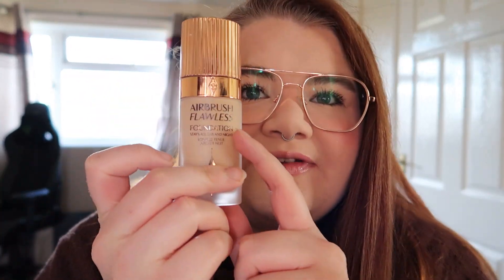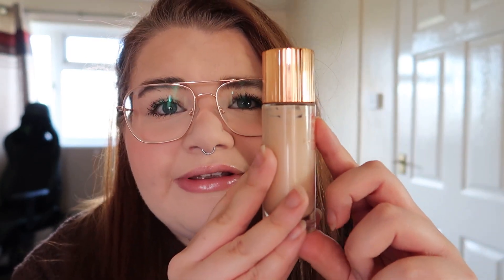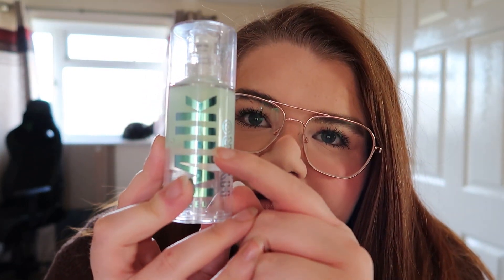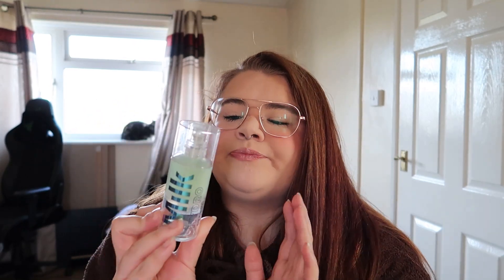Project 10 Pan Intro 2023 (Better Late Than Never)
In today's video I share with you the products I am attempting to use up or hit pan on for my project pan. This will run till the end of the year.